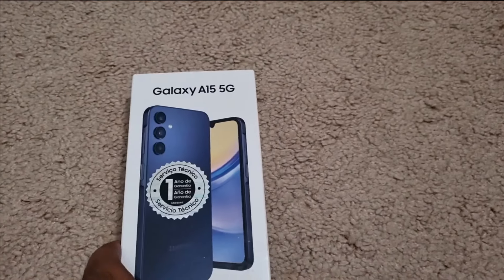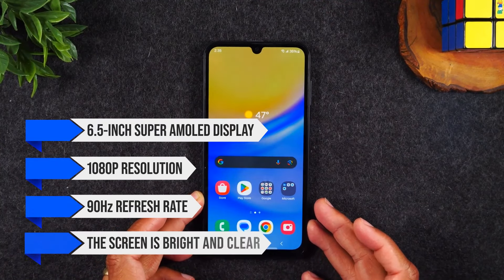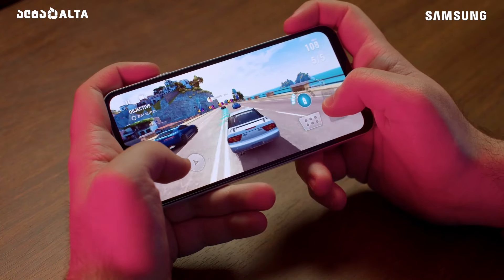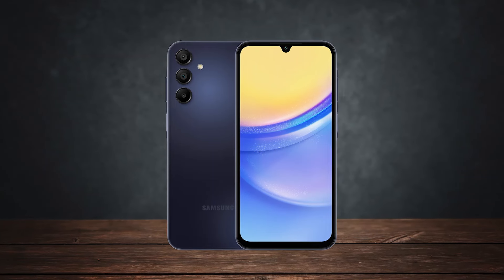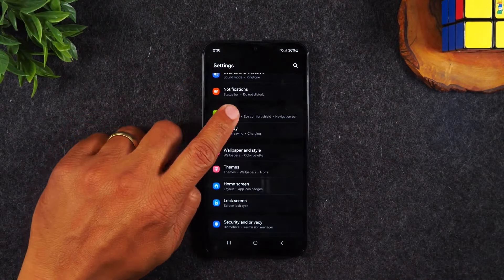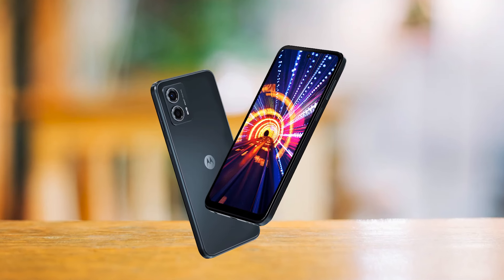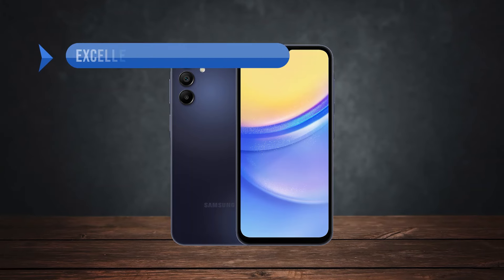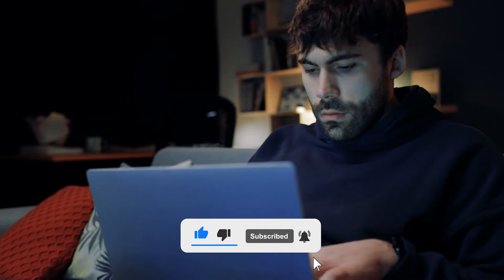Samsung Galaxy A15 5G Review! Worth It?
[Paid Links]

Not sure if the Samsung Galaxy A15 5G is the right smartphone for you?

In this video, we review the Samsung Galaxy A15 5G and discuss all its key features with all the Pros and Cons to see why this is one of the best cheap smartphones.

If you want to watch a more detailed analysis and how it compares to other budget smartphones check another video with the reviews of the top 5 cheap phones